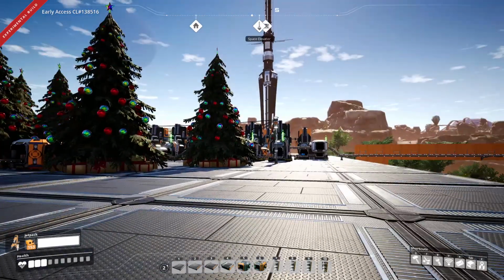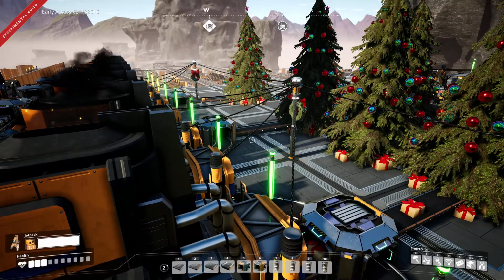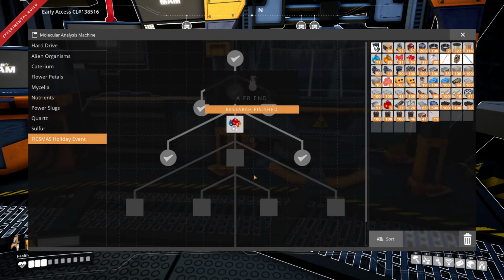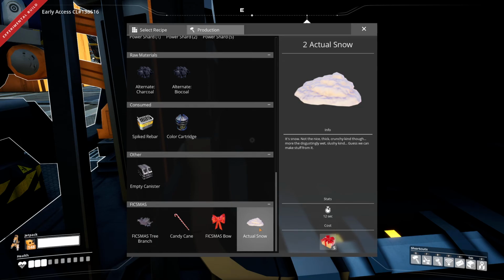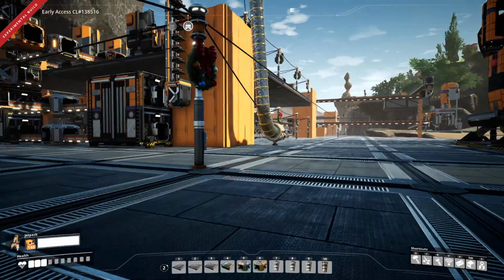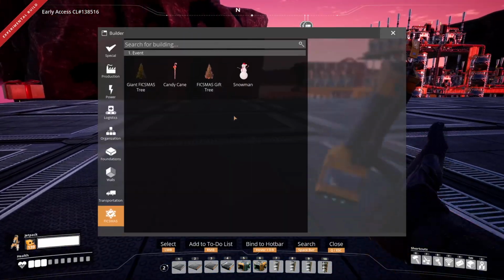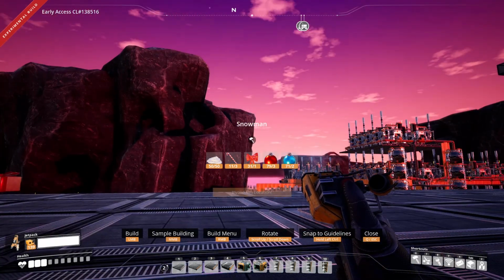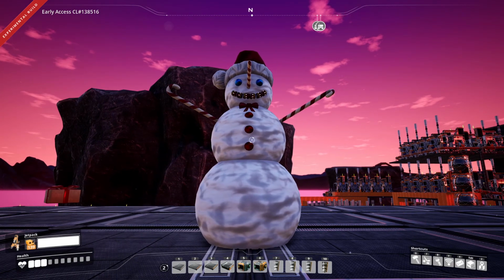Forest of Wonders - Part 3 - Satisfactory - FICSMAS Special Event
Completed automated production of all the basic components for the FICSMAS Event. Even got a forest of presents. Gotta have them all!